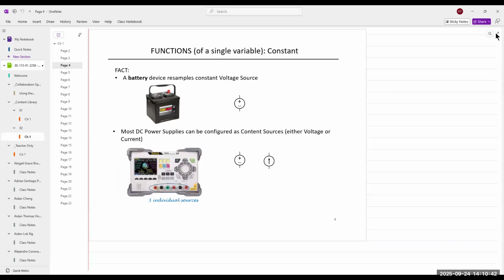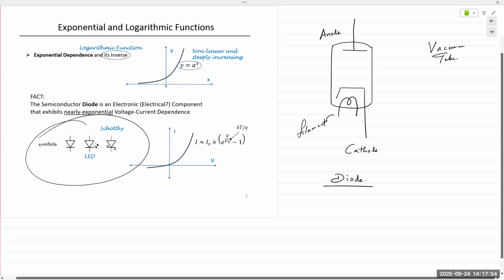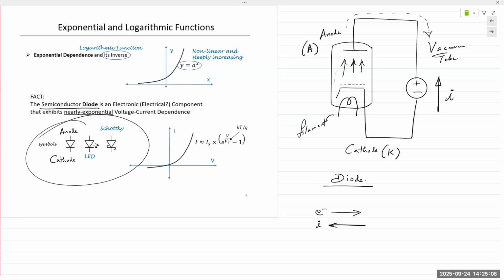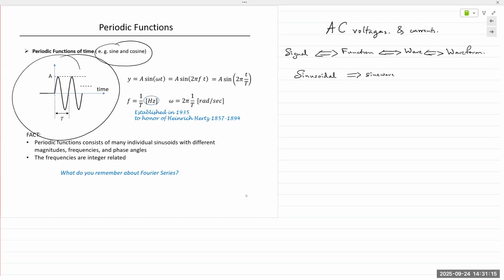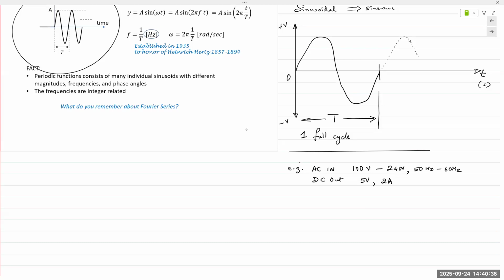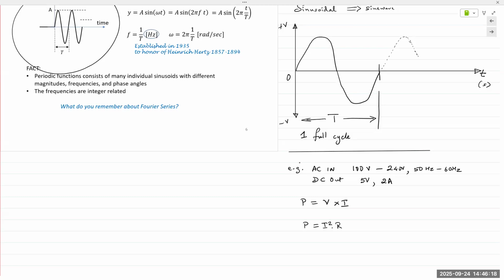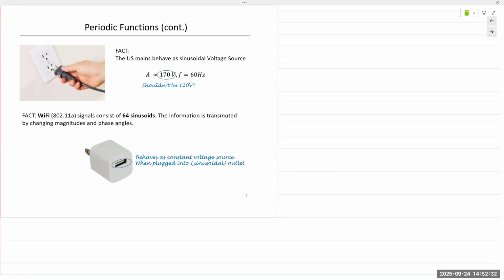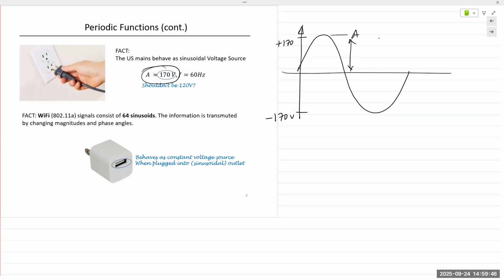EE 115-01 - Lec 03 - 2025_09_24